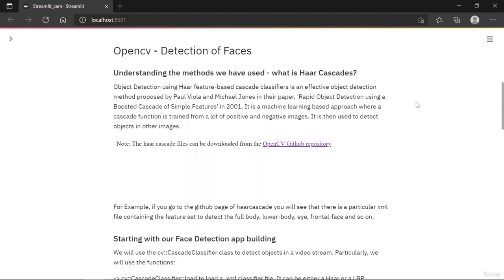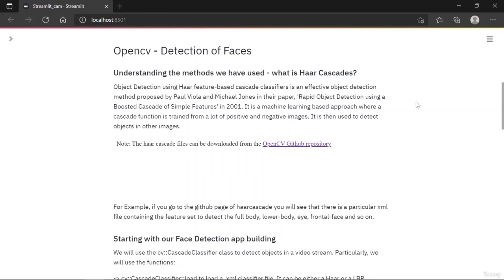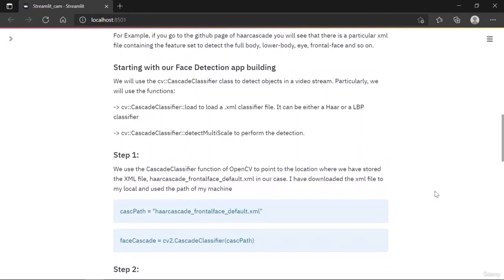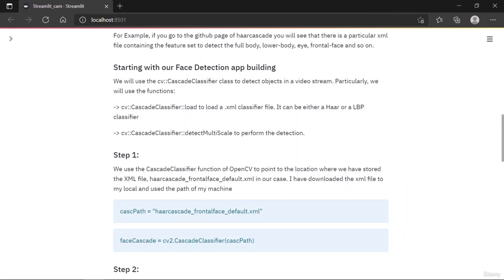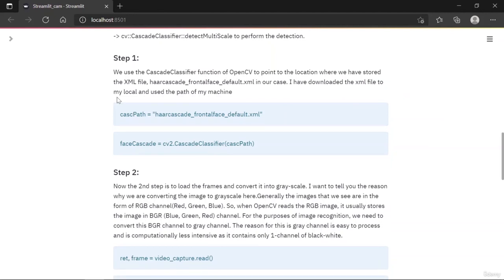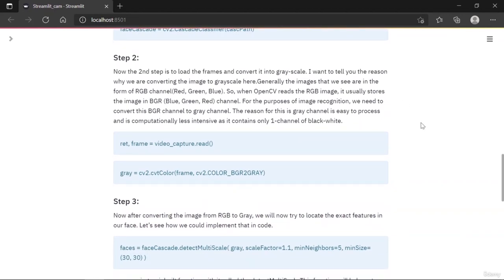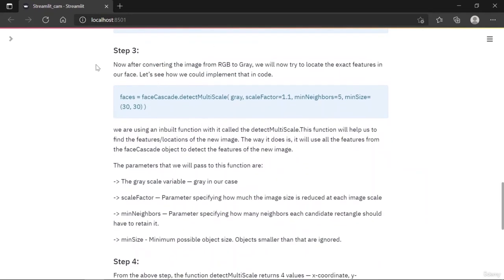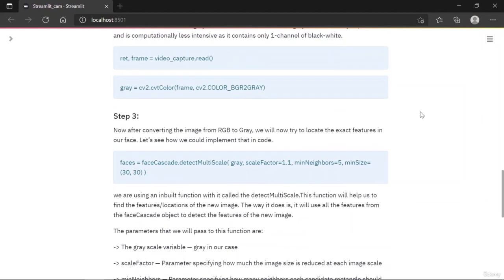3 Creating The face app opencv